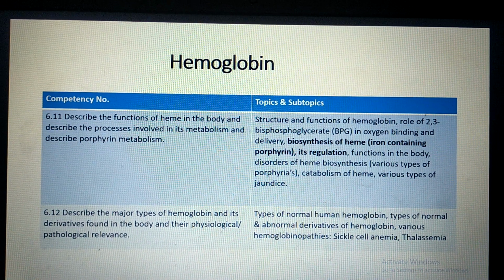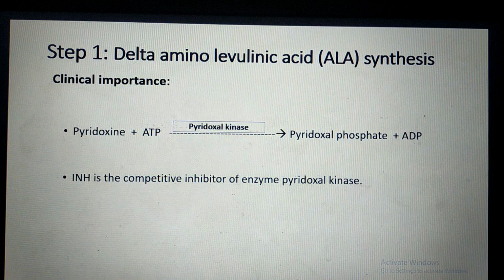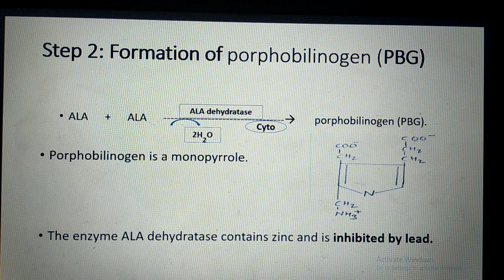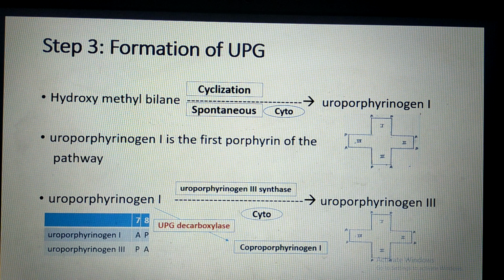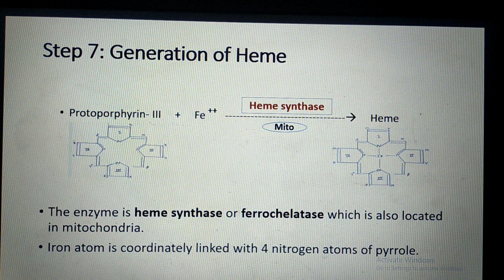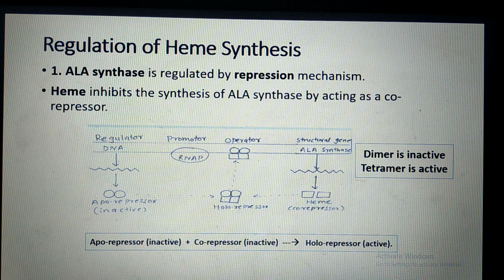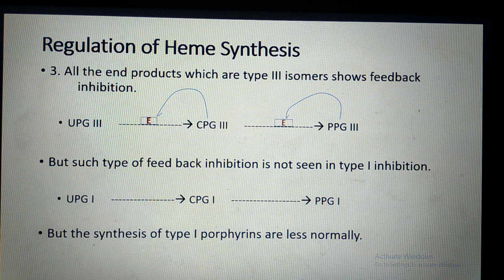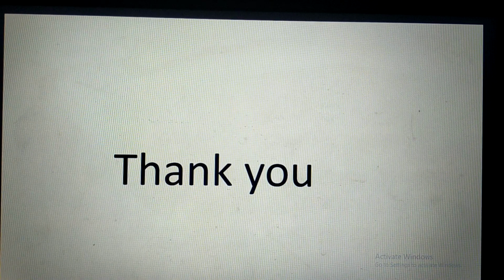Hb-4 Heme Synthesis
Pathway of Heme Synthesis and it's regulation